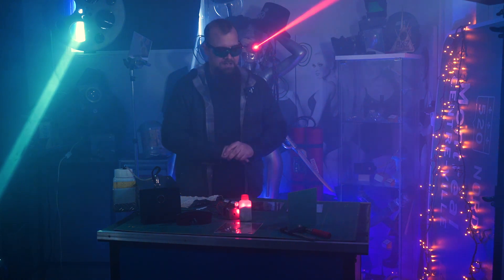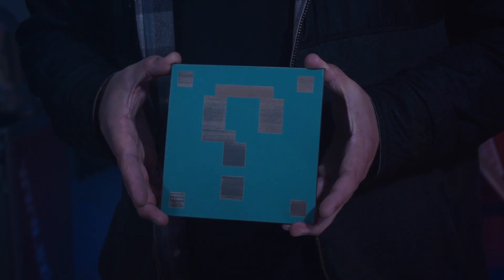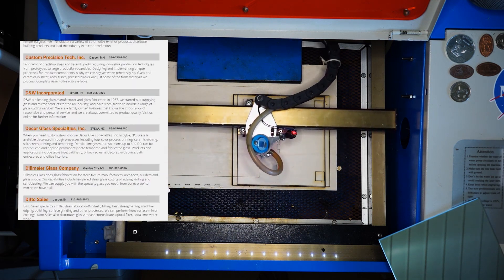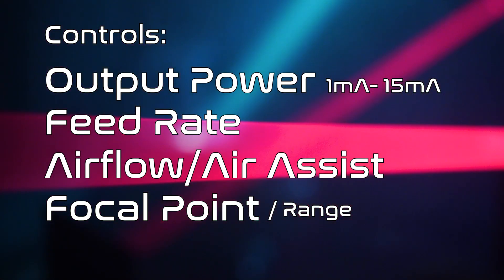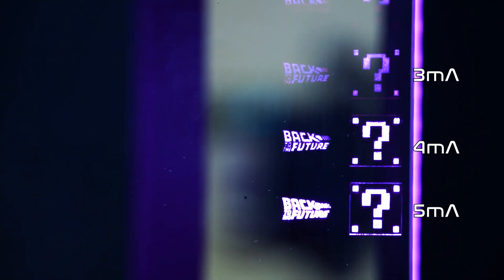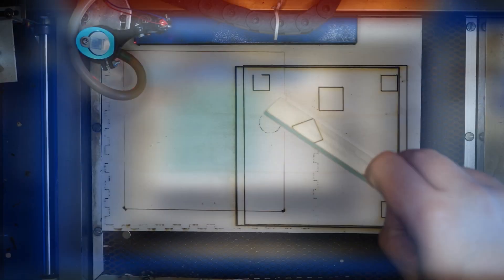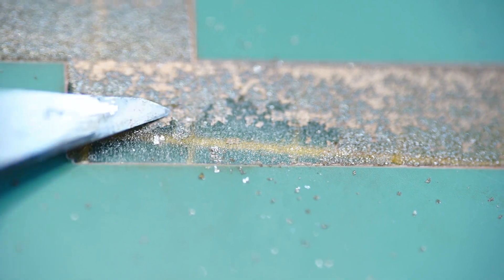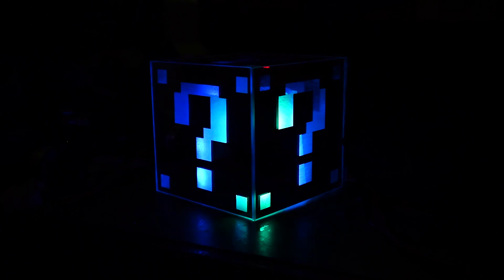Engrave Mirrors With The K40 | Tips & Tricks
Quickguide:
For Laserengraving Mirror Tiles with the K40 i use the following settings:

For removing parts of the Backside coating:
Engraving Mode @ 100mm/sec
Power: 15mA
Defocussed Beam (4 mirror heights)

For engraving outlines to the Front- or Back-side i use:
Cutting Mode @ 8mm/sec
Power: 15mA
Regular Focussed on the Workpiece

The NEW Mancave Effects Maker Vault Discord Server has opened!

I hope you enjoyed this video, there is always more!
More videos about the K40 Laser Cutter and more other interesting projects and DIY´s  on the Mancave Effects Channel, check it out!

I am honestly no big Coffee fan but if you want to offer me a tea or beer i would be all IN!